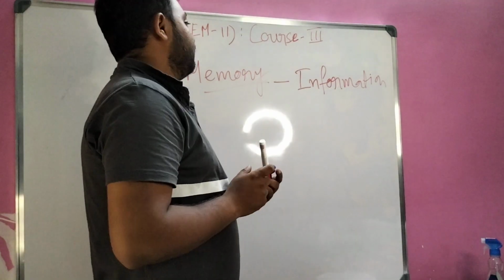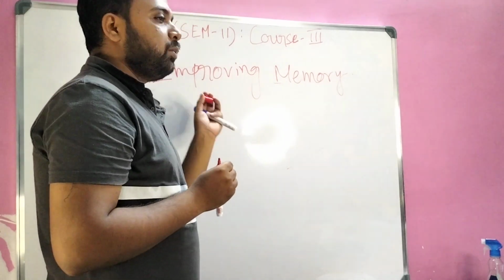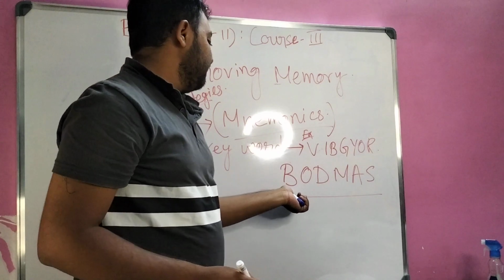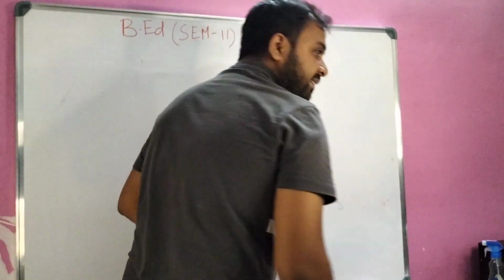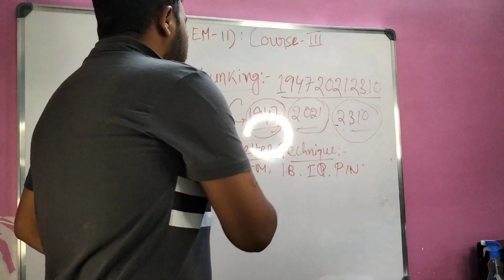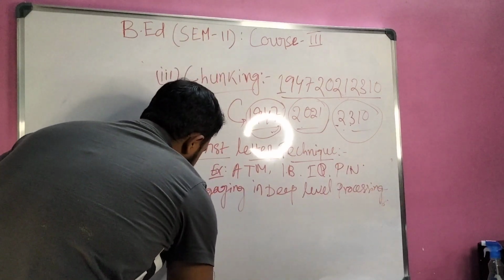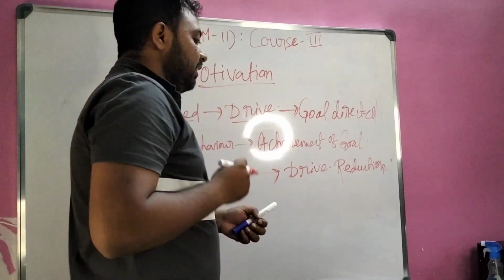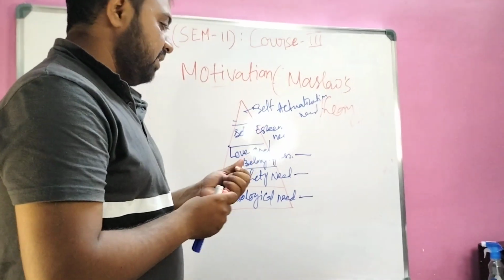Course-III Learing and Teaching what is Memory and Memory Details Information#semester2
Course-III Learing and Teaching what is Memory and Memory Details Information besau Bengali , English and Hindi Language